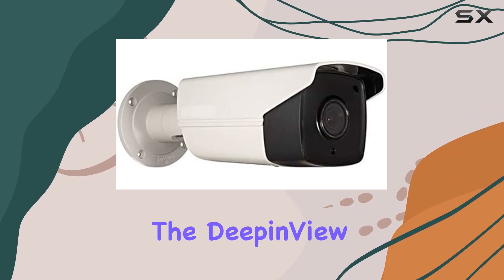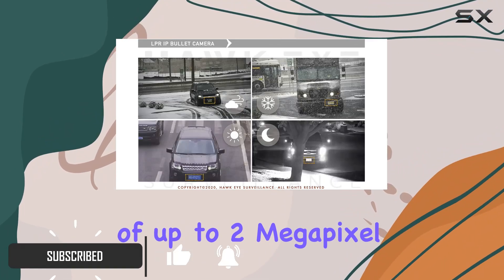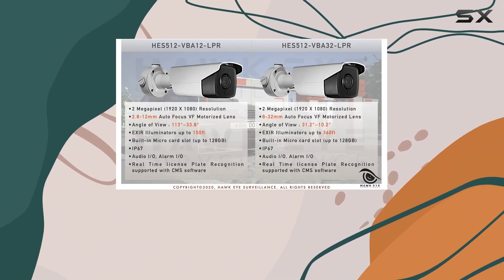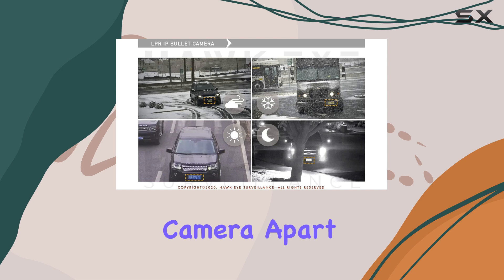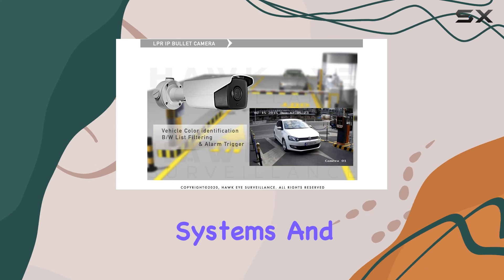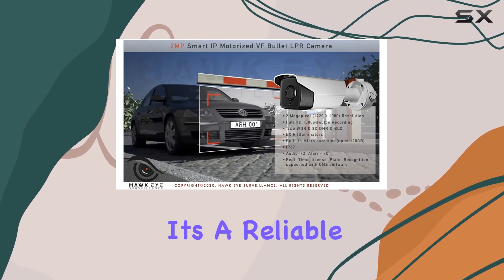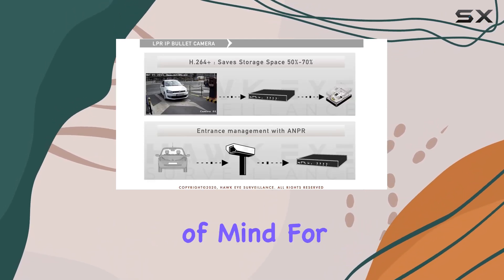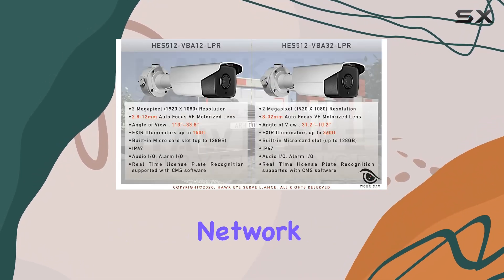DeepinView ANPR Camera with Motorized VF Lens - Best License Plate Recognition Solution?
0:00 Intro
0:06 Review

Things that we mentioned in this video:
2MP License Plate Recognition : B07MTV8SPZ